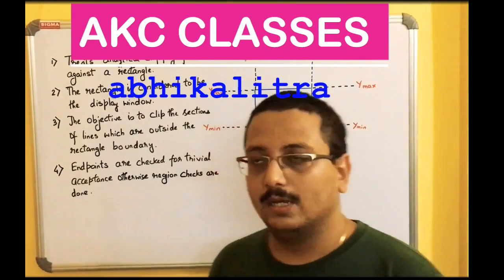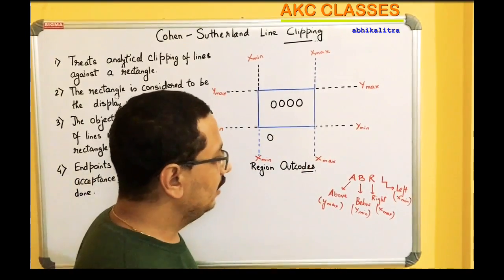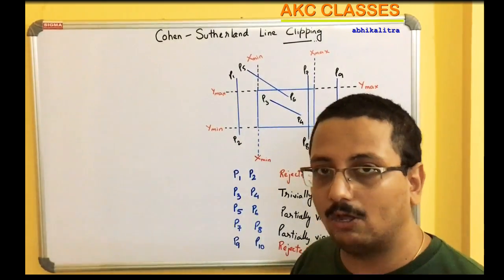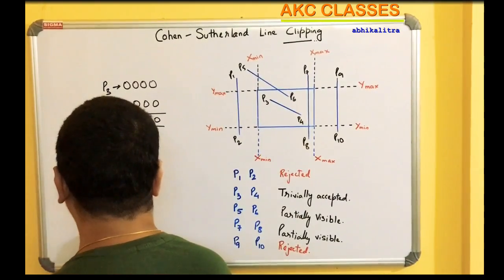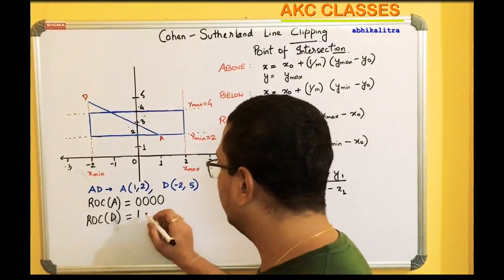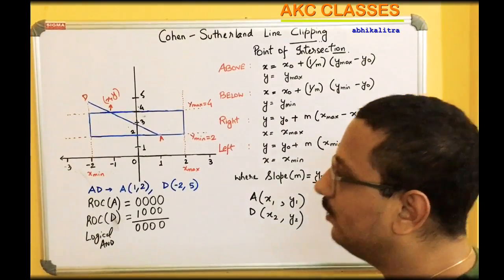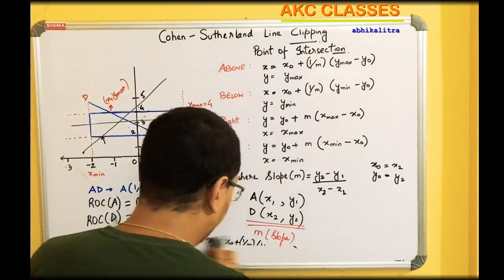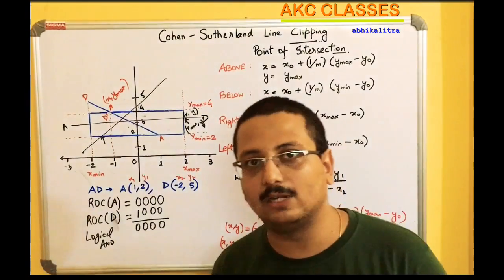Cohen Sutherland Line Clipping - Complete Explanation with Numerical Problem Solving|ENGLISH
This video will help you understand the complete process in detail, with mathematical explanation of the steps and lastly solving a numerical problem will make your concept even more concrete.